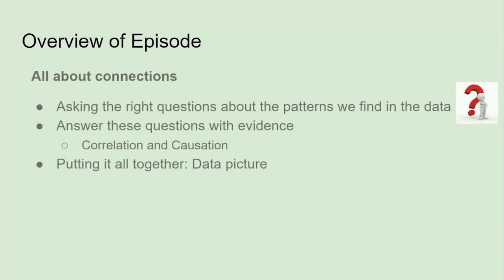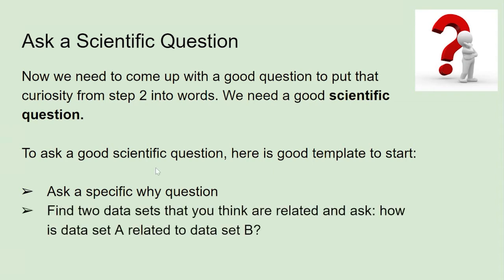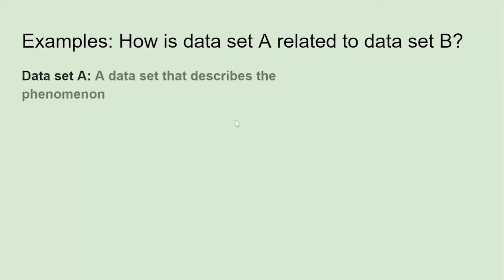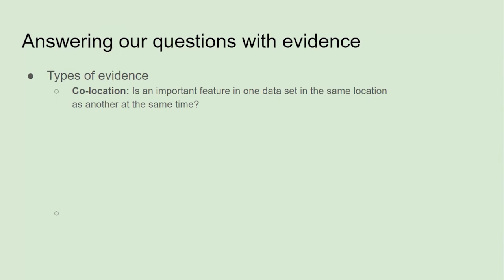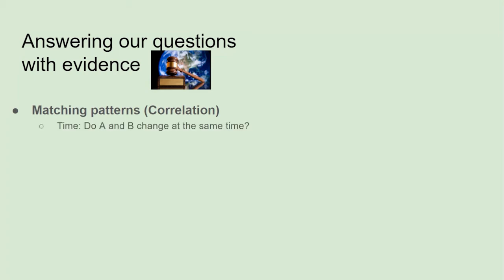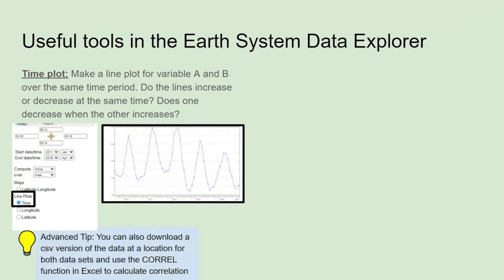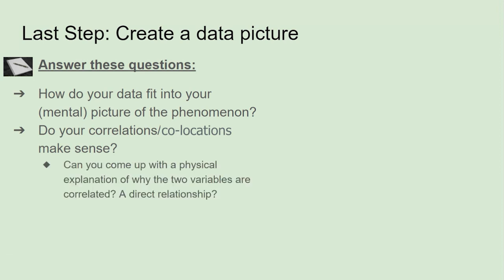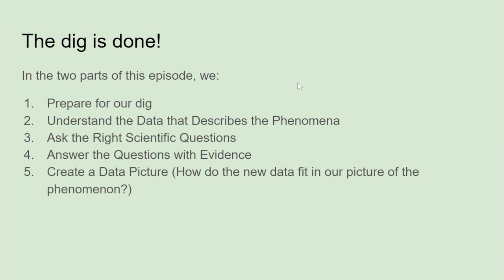UnEarthing Data: Phytoplankton Part 2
In Unearthing Data: Phytoplankton Part 2, Dr. Brad Hegyi explains the last three steps of a "data dig". These steps will guide students in some techniques for asking and answering questions before summarizing their results. The first three steps were discussed in the video UnEarthing Data: Phytoplankton Part 1. Note that some of the data he uses in this video are displayed on maps.

for more information.